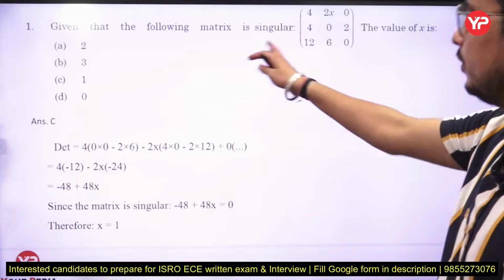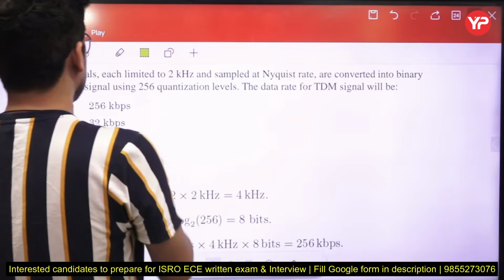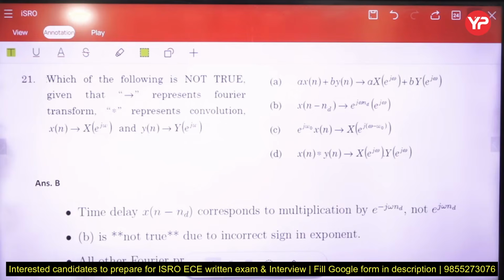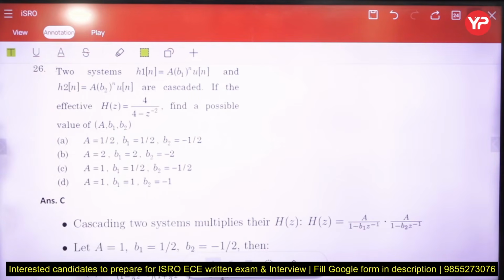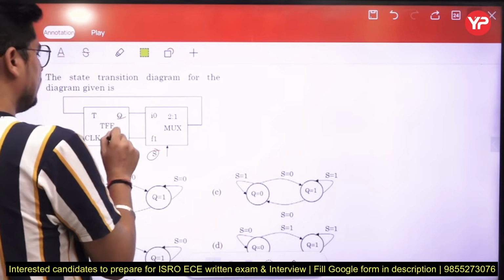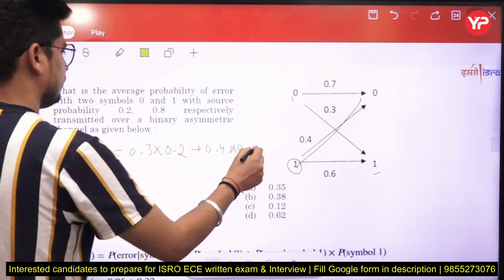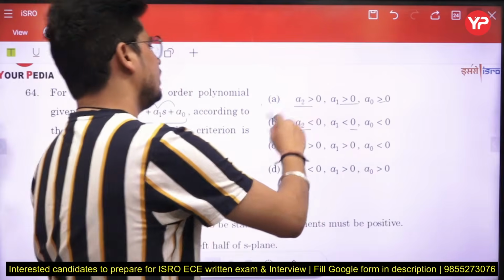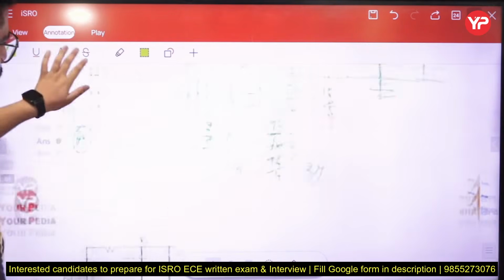ISRO Electronics 80 Questions 2023 detailed solutions | Previous Year Question paper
ISRO Electronics 80 Questions 2023 detailed solutions | Previous Year Question paper | Attend All India PPAT for ISRO Scientist 'SC' on basis of ISRO 2023 written exam | Tentative exam date of ISRO ! December 2025 | 350 Vacancies ISRO Scientist/Engineer without GATE Recruitment 2025 Notification Out | Start your preparation with YP

Join Whatsapp group for Free guidance & content related to ISRO 'SC' 2025 preparation